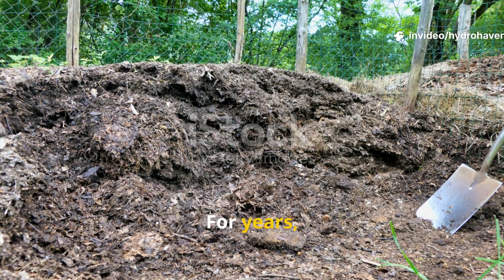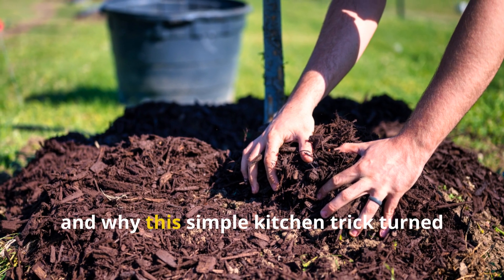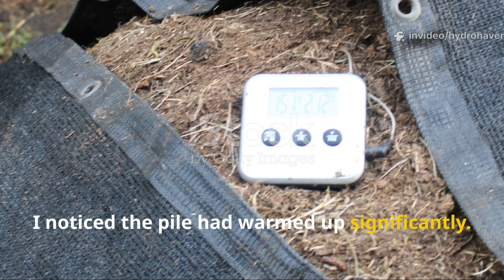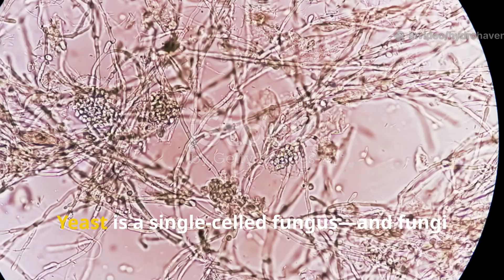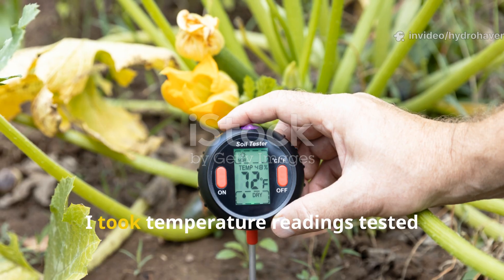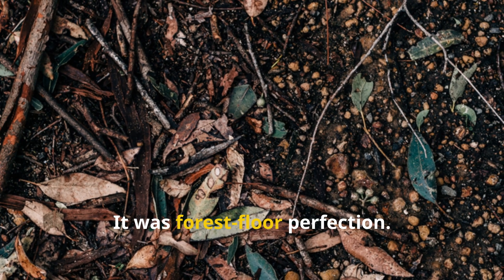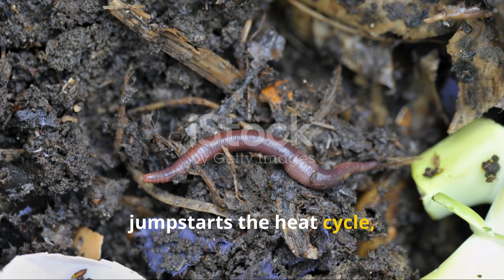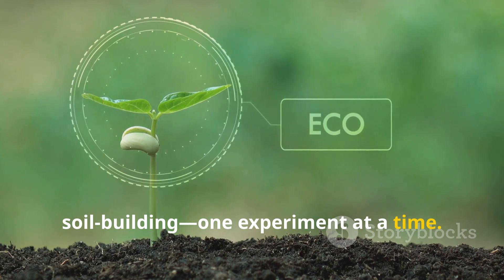I Poured This on My Compost—What Happened Changed Everything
I thought my compost pile was doing fine—slowly breaking down, like always. But when I poured this one liquid onto it, everything accelerated. The smell improved, the heat kicked in, and within days the texture started to shift. What used to take months began breaking down in weeks.

In this video, I’ll show you what I used, how it works, and why it turned my basic pile into a microbial powerhouse. If your compost is slow, smelly, or just sitting there doing nothing, this natural solution might be exactly what it needs to come alive.

You don’t need chemicals. You just need the right biology—and a little boost.

OUR VIDEO ALSO COVERS THE FOLLOWING:
What liquids help compost break down faster?
How does compost tea or worm tea affect decomposition?
Can I activate compost without commercial additives?
What causes a compost pile to go cold or stall?
Does this trick work for indoor and outdoor compost?
How long before I see changes in texture and smell?
Can this reduce pests and odors in open piles?
Will this encourage worm activity in the compost?
Should I stir the pile after pouring this in?
Does this improve the quality of finished compost?
What’s the best time to apply this—morning or evening?
Can I use this with grass, leaves, and kitchen scraps?
Will it work in winter or cold climates?
What microbial changes happen after adding this?
Can this be used in worm bins or trench composting?
Does it speed up fungal as well as bacterial breakdown?
How do I know if the pile is biologically active?
Is it safe to use this compost on vegetables?
What mistakes slow down compost even after adding this?
Should I keep applying it—or is one dose enough?